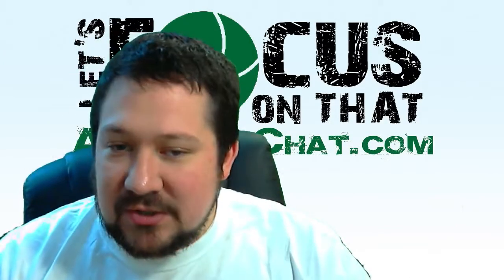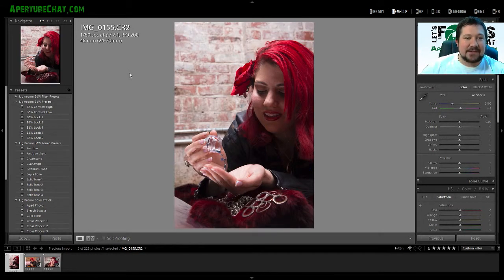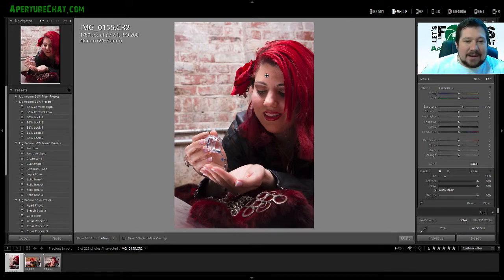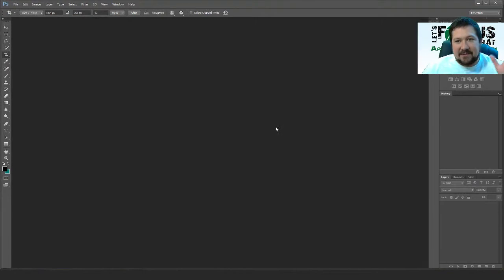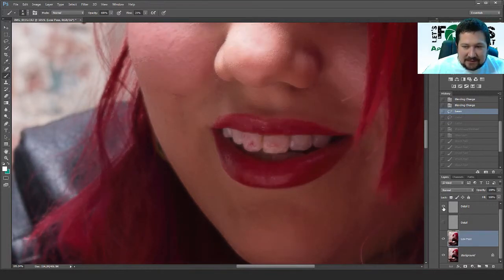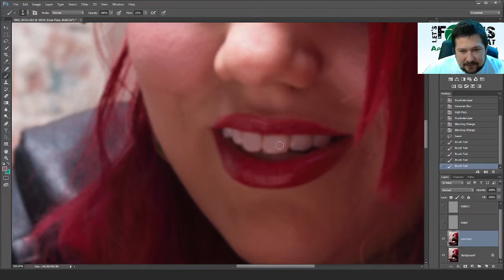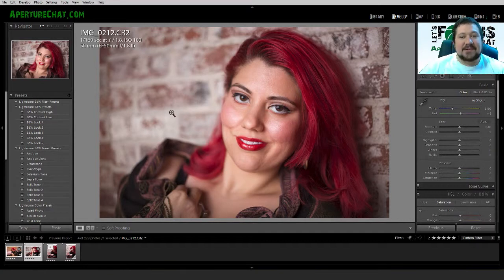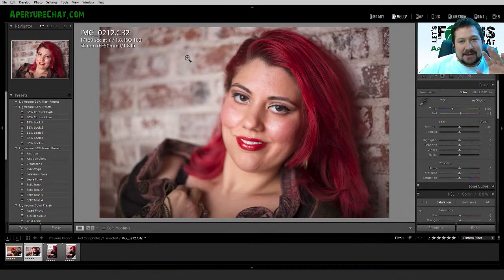Hunting for Bogeys - Photo Editing with Tom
We've been very busy recently here at Bucket Castle, but Tom found a few minutes to talk about some basic photo editing and touch ups for removing distractions from your images.  Some in Lightroom and some in Photoshop.

If you have any questions on the hunt for bogeys, let us know below!